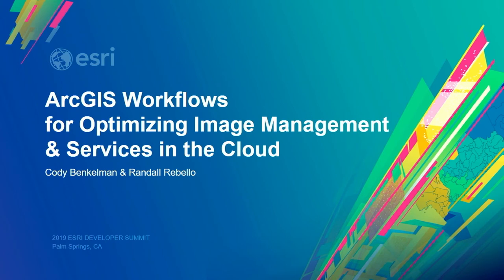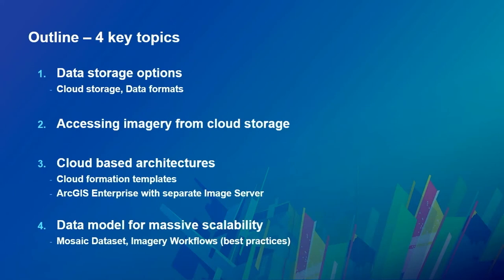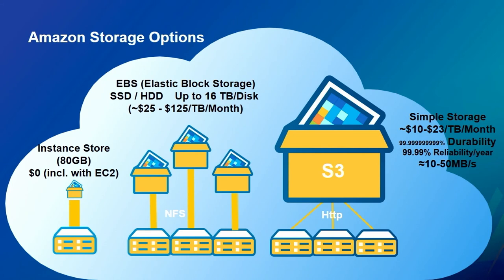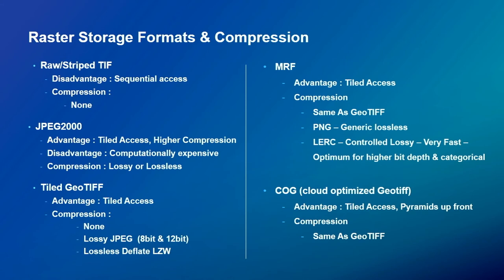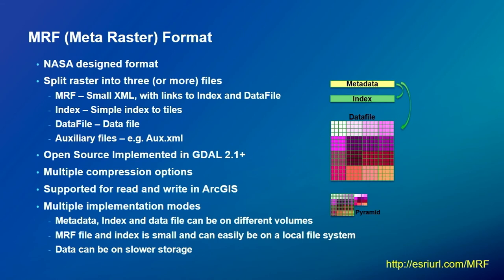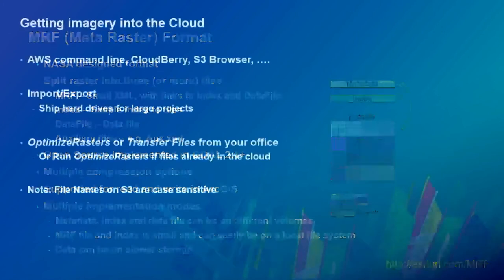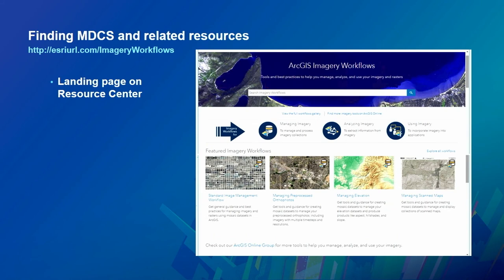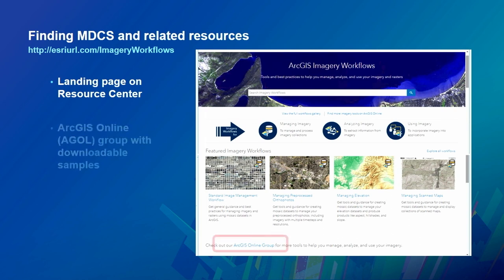ArcGIS Workflows for Optimizing Image Management & Services in the Cloud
This demo theater will provide an overview of the Image Management Workflows, a collection of sample Python scripts and best practices for automating the process of creating, populating, and configuring mosaic datasets. Examples are available for elevation, lidar, satellite, and drone imagery, viewing in stereo, and more. Tools are provided for managing imagery in cloud storage. This session will also introduce Esri's "oriented imagery" capability, for working with all forms of non-vertical imagery.